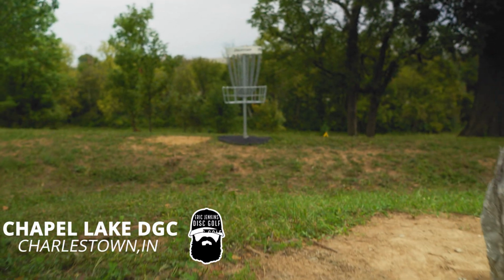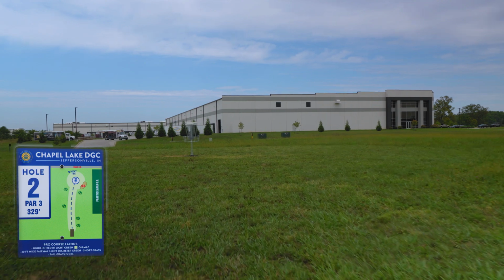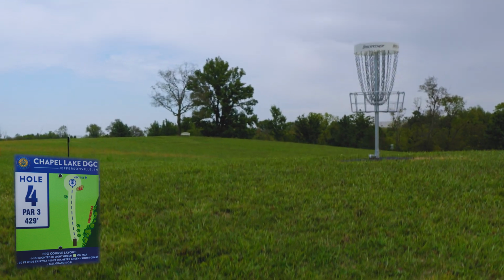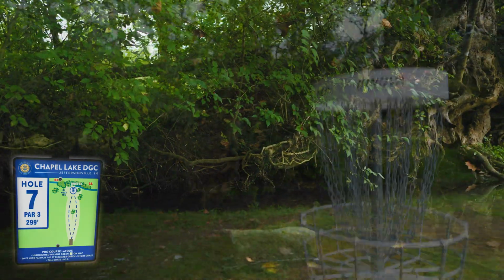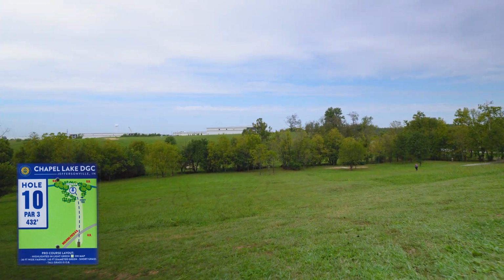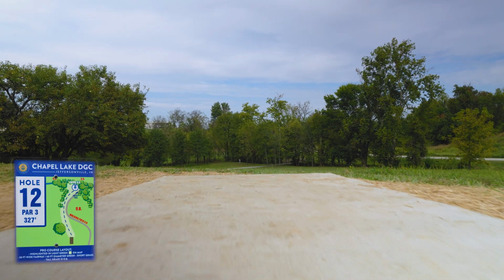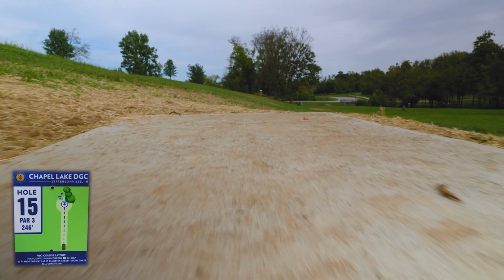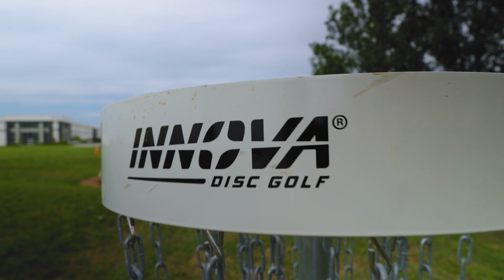Chapel Lake Disc Golf Course Preview | Beginner Disc Golf Tips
This was my first time at Chapel Lake Disc Golf Course. This course defiantly has some teeth. It's a very fun course if you are looking to get in your cardio for the day. Very hilly with lots of elevation in play, lots of fun disc golf shots though. Dave Greenwell is a legend in the sport and has designed many great courses. I think he utilized the land provided here very well and designed an awesome mid skill level disc golf course. What do you think of Chapel Lake Disc Golf Course?

Timestamps:
*Intro* 00:00
*Chapel Lake Hole One* 00:26
*Chapel Lake Hole Two* 00:57
*Chapel Lake Hole Three* 01:19
*Chapel Lake Hole Four* 01:39
*Chapel Lake Hole Five* 02:20
*Chapel Lake Hole Six* 02:50
*Chapel Lake Hole Seven* 03:16
*Chapel Lake Hole Eight* 03:48
*Chapel Lake Hole Nine* 04:16
*Chapel Lake Hole Ten* 04:40
*Chapel Lake Hole Eleven* 05:17
*Chapel Lake Hole Twelve* 05:44
*Chapel Lake Hole Thirteen* 06:18
*Chapel Lake Hole Fourteen* 06:35
*Chapel Lake Hole Fifteen*  07:00
*Chapel Lake Hole Sixteen* 07:22
*Chapel Lake Hole Seventeen* 07:44
*Chapel Lake Hole Eighteen* 07:59
*Closing*  08:20

My Collectors edition Assassins are Live Now On Gateway's Website!

Putt Confidently!

(The Best Bag In Disc Golf)

Cool Disc Golf Cart!
Good Range Finder For Disc Golf(measures in FT)
Great Practice Basket
Small Bag Cart
Camelback Bladder For Squatch Bags and Other Bags
Camera Used
Microphones Used